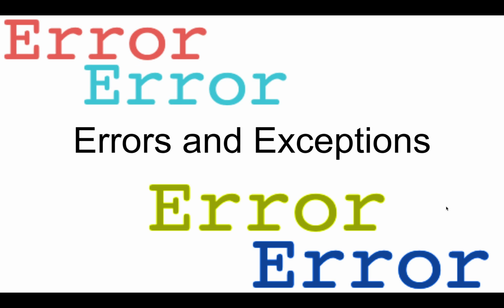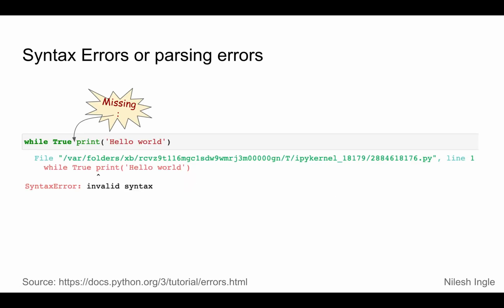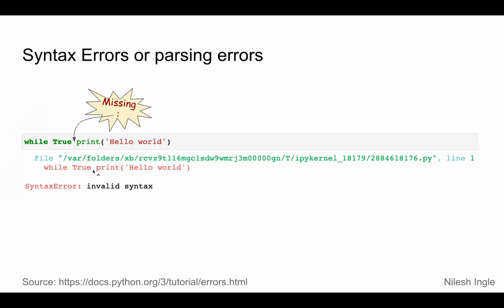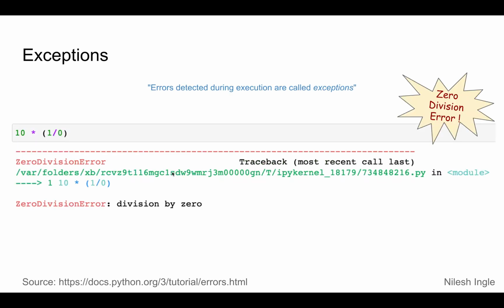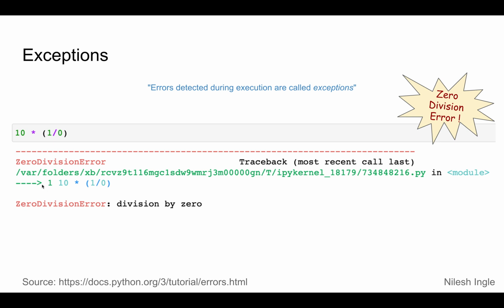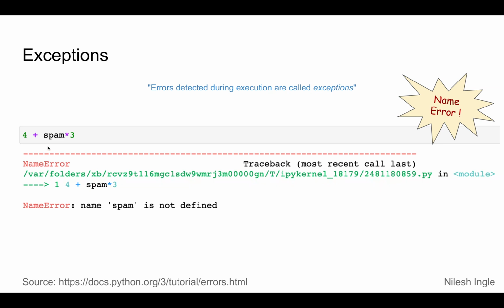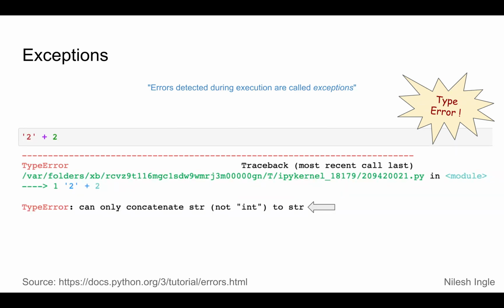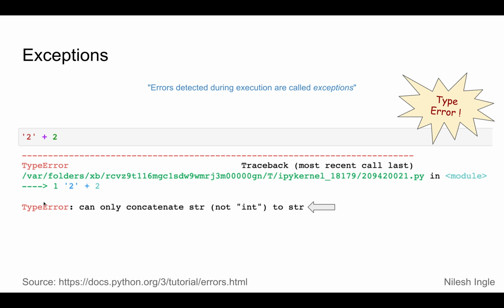Syntax error and Exception | Python Tutorial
The video discusses errors and exceptions in Python.

00:00 - Introduction
00:11 - Error messages: Syntax errors, Exceptions
00:52 - Syntax errors or parsing errors: SyntaxError
01:54 - Exceptions: ZeroDivisionError
02:45 - Exceptions: NameError
03:35 - Exceptions: TypeError

continued ...